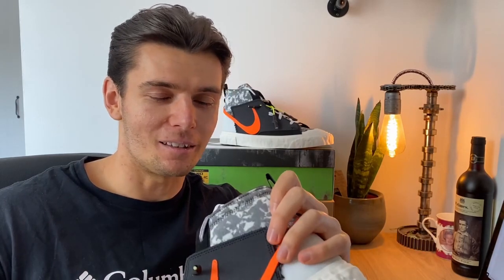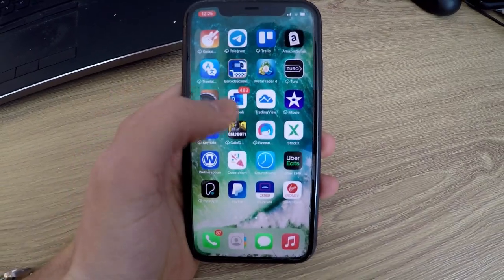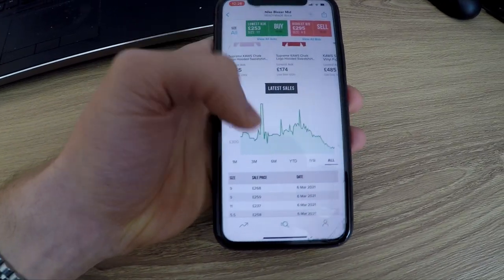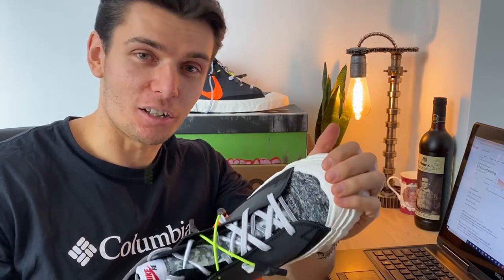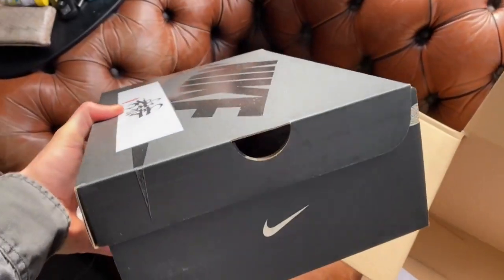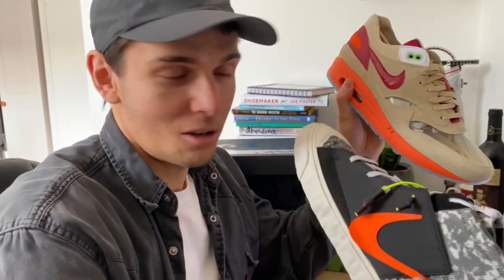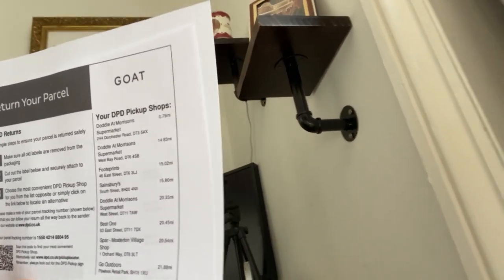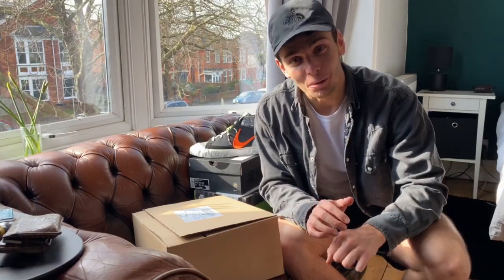StockX vs GOAT - Sneaker Reselling - I SOLD a Pair on Each and Raced Them!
Link to where to Buy Cardboard Shipping Boxes in Bulk

Profits also revealed.

This is "THE ULTIMATE SNEAKER RESELLING RACE!" and a video not to be missed if you are a beginner or new to the world of reselling sneakers in the UK. As well as the actual race, I also document the process of How to Sell on Goat and How to Sell on StockX.

The video also features an unboxing of the two pairs of rare sneakers I'm selling on Stockx/Goat. The Nike Air Max 1 Clot Kiss of Death, and the Nike READYMADE X Blazers.

It's time to answer the questions we all want to know the answers to...

Which is best StockX or Goat?

Which is quickest to get Paid StockX or Goat?

How to check the BEST payout/potential profit - StockX Vs Goat?

Which sneaker reselling platform provides the biggest profits?

Can you sell on Goat in the UK and is Goat Legit?
Is the Goat App Legit?

How Does Goat Work?

Can you use Goat in the UK?

What is the Shipping, Selling, and Buying Process on Goat/StockX?

Selling on Goat vs Stockx?

Can you make money reselling sneakers on Goat and from the UK?

And FINALLY...

From selling a pair of Nike Air Max 1 Clot Kiss of Death on Stock X...

And a pair of Nike READYMADE X Blazers on Goat...

Which is going to be the first to complete StockX or Goat?

If you need to know the answers to any of these questions and many more useful tips and information regarding selling on Goat or StockX, the process of flipping sneakers in general, then you need to watch this How To, tutorial style video all the way to the end!

This Video features a step by step process of selling a pair of deadstock Nike Air Max 1 Clot KOD & Nike READYMADE Blazers. How I managed to buy these rare sneakers, my thoughts on their resale value, and the platform I used to secure a pair for retail price.

In keeping with the investing, making money online theme of the BMB Ventures YouTube channel. I will also be going into the numbers and giving a breakdown of the profit I made from selling each pair of shoes. How GOAT and StockX fees work and how they compare.

Timecodes

0:00​ - Intro
0:45​ - How to Buy Rare Sneakers at Retail Price
1:56​ - Nike READYMADE X Blazers Unboxing
2:26​ - Comparing Resale Price - Goat vs StockX
4:30​ - Selling READYMADE X Blazers on Goat
5:02​ - Copping the Nike Air Max 1 Clot - Unboxing & On Feet
7:42​ - Step by Step Packaging Shoes ready for Shipping
9:25​ - Dropping off Shoes and STARTING THE RACE!
10:06​ - Race Results and Final Profits

I have also done an individual video on how to sell on StockX and on Goat which goes into even more detail. So if you are weighing up whether to use Goat or StockX, then it's well worth checking out these videos as well!

How To Use GOAT APP in UK (Beginners Guide) - Selling My Nike Dunk Low Ceramics - CrepChiefNotify

How To Use StockX in the UK (Beginners Guide) - Selling My Nike Dunk Low Brazil's - CrepChiefNotify

As I said in the video, I will do my best to help you out and answer any questions you may have on shipping, packaging, Goat fees, StockX fees, returns etc... etc.. so drop me a comment and I will get back to you ASAP!

I will be back again soon.